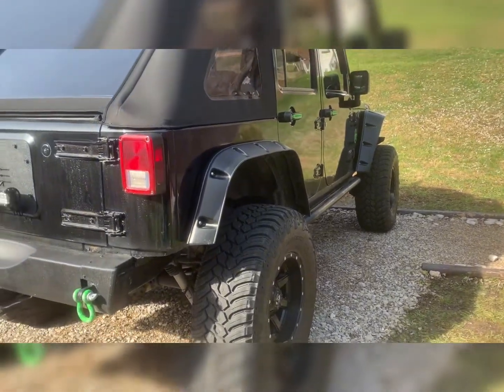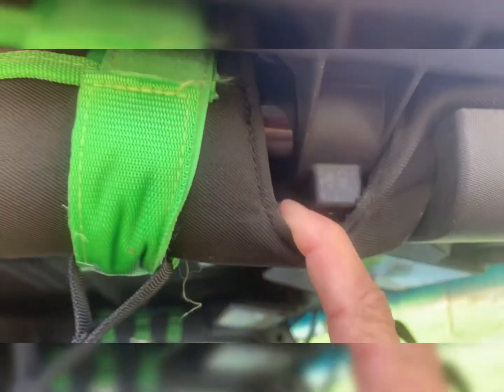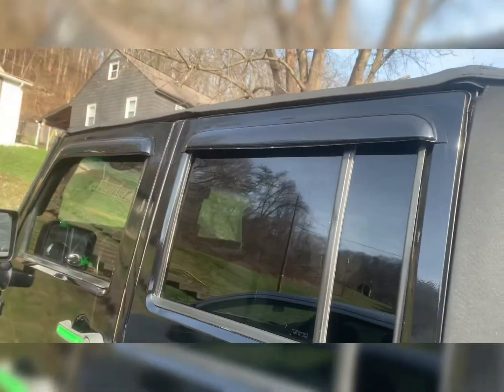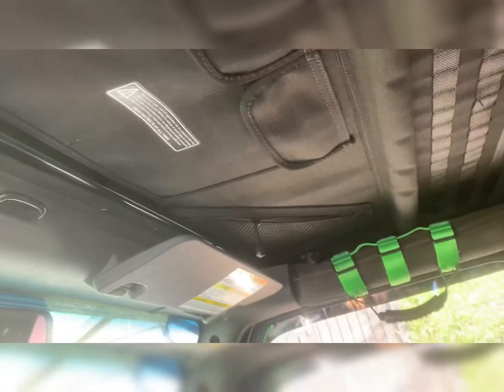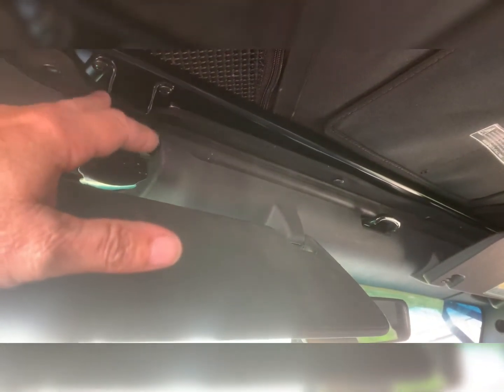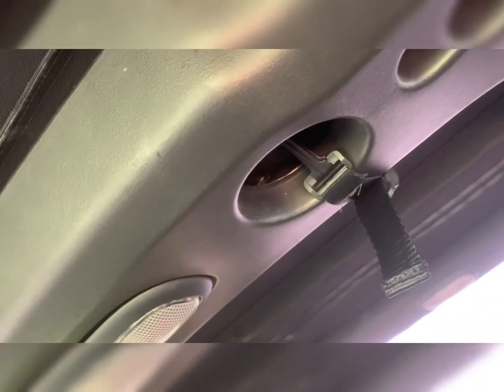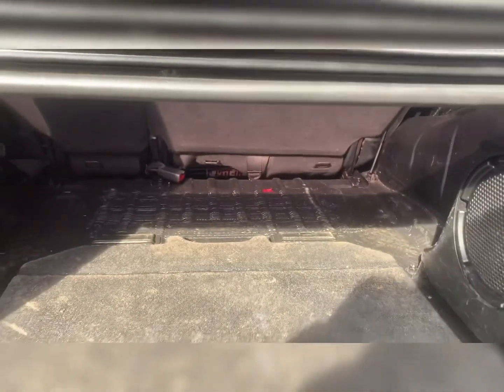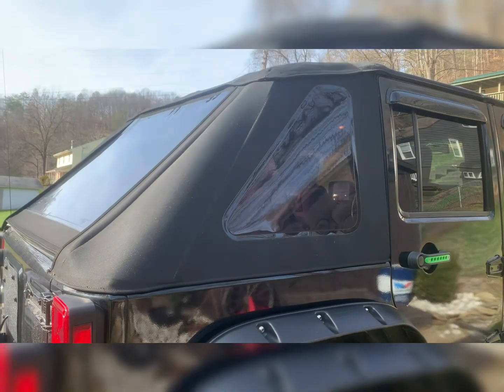Jku smitty built bowless combo soft top review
Soft top review